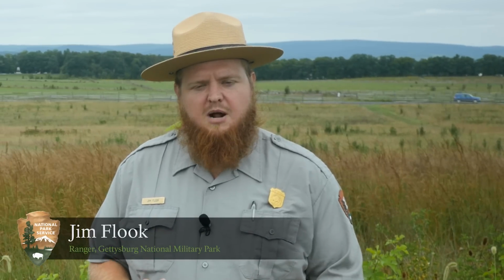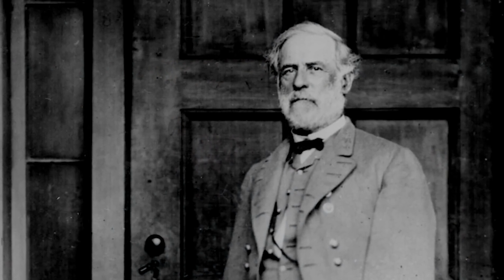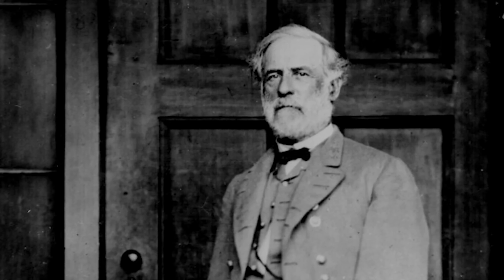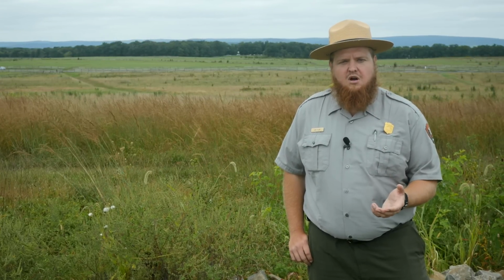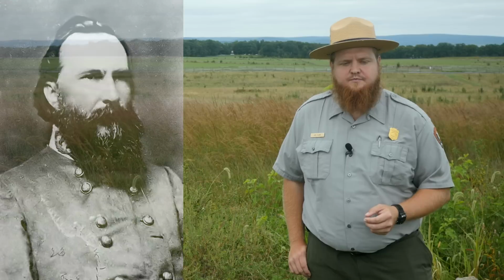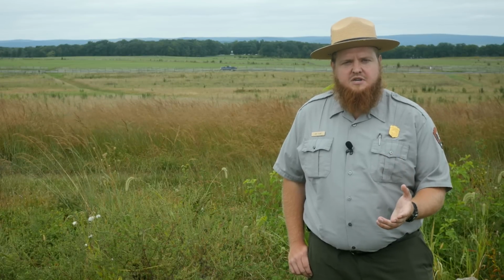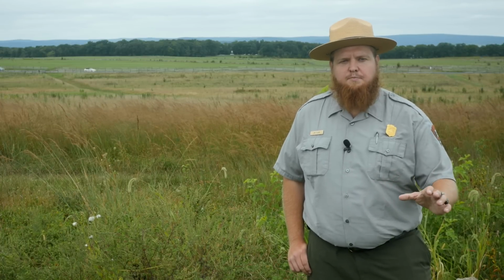Leadership Series: Lee and Longstreet on July 3rd